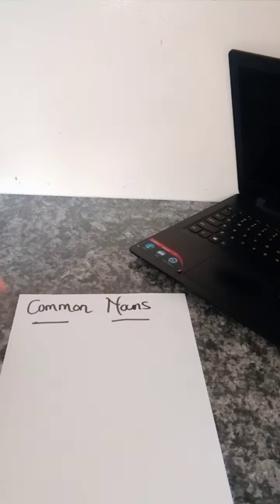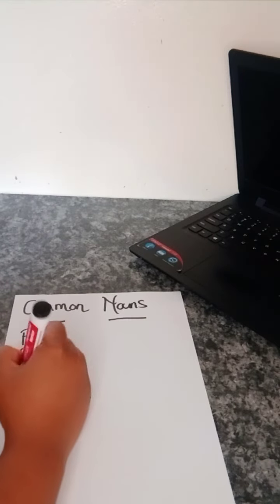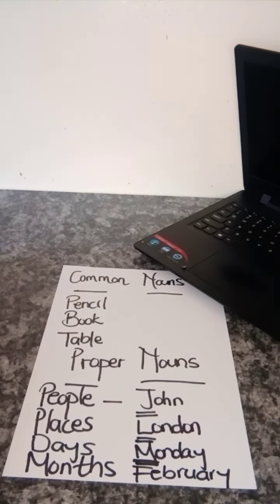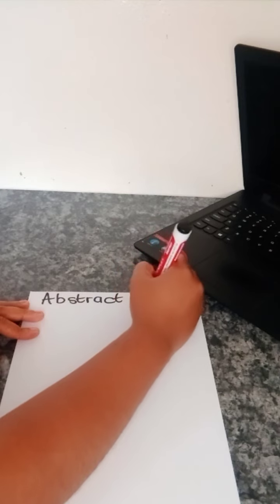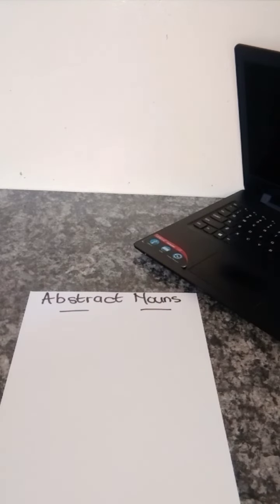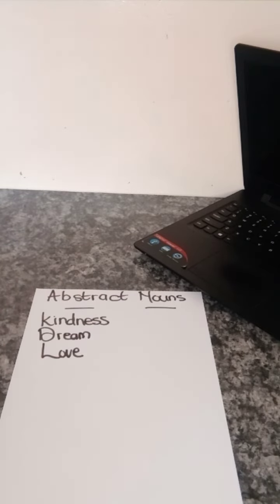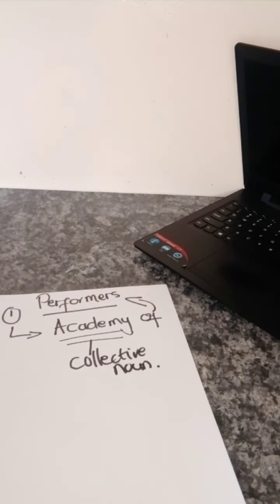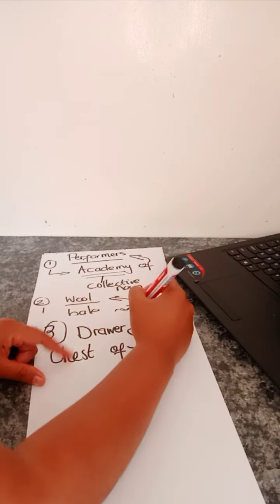S1 EP2, GETTING IN-DEPTH, ENGLISH BASIC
Hi guys, welcome back to another video. This is part two of series one. To those that are new to the channel, please watch episode one of the series to catch up with everyone else. We shall be getting more in detail about nouns, types and how to use them. I hope you enjoy the video.